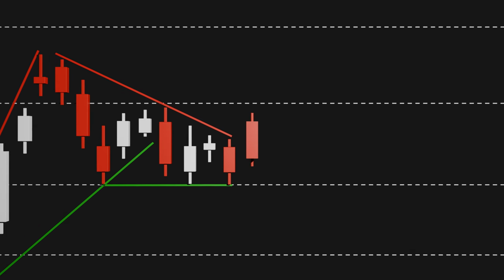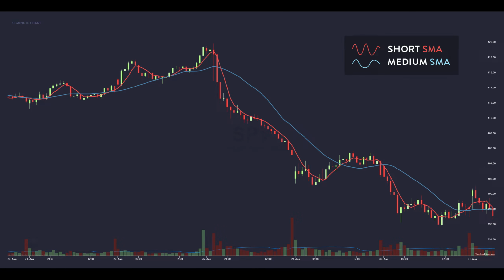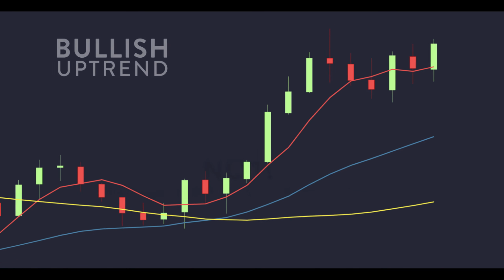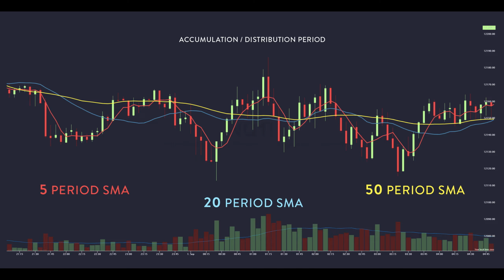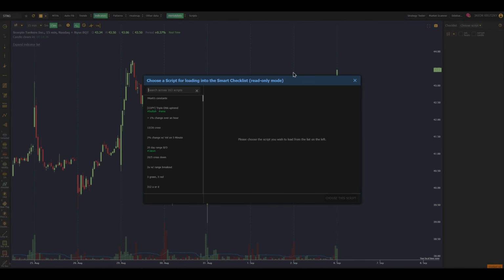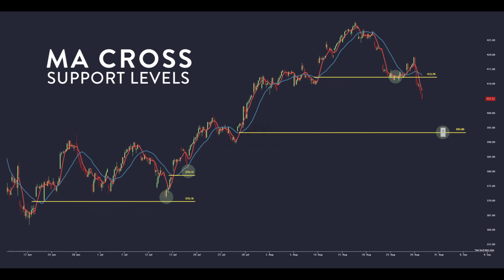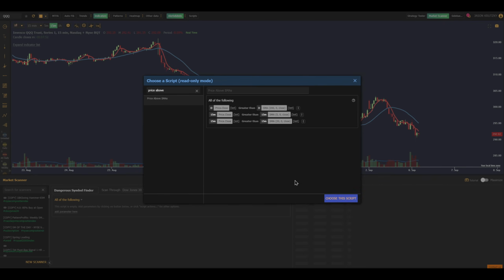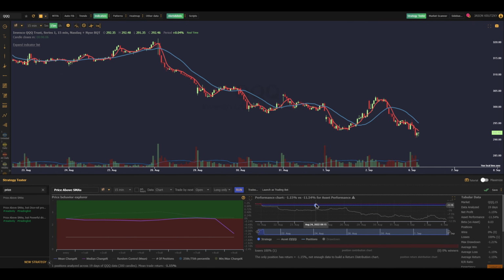The ONLY Moving Average Video Day Traders Need | TrendSpider EDU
Moving averages are one of the most commonly used indicators in stock trading, as they help traders to determine the trend across different time frames.

In this episode of our TA Series, 'The Only Moving Average Video Day Traders Need,' TrendSpider's Jason Krutzky first explains how to select moving average style and length. He then goes into how to use the moving averages to determine the trend. Next, he explains a few different ways the moving averages can be used to take trades, and the video ends with a brief on different ways to utilize the TrendSpider platform to streamline your day trading.

Chapters:
00:00 Intro
00:30 Different Styles Of Moving Averages
00:57 Choosing Moving Average Lengths
02:10 Using Moving Averages To Determine Trend
04:04 Using The Smart Checklist With Moving Averages
05:18 Trading Moving Average Crosses
06:04 Trading Moving Average Cross Levels
06:51 Using TrendSpider To Trade Moving Averages